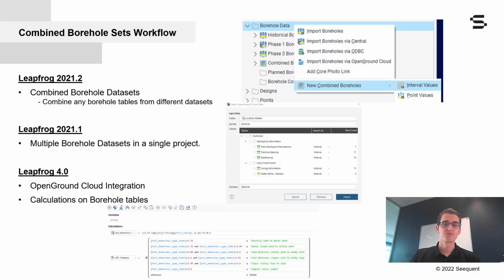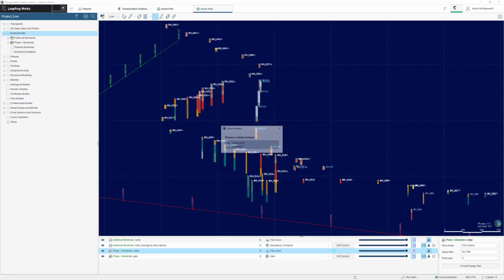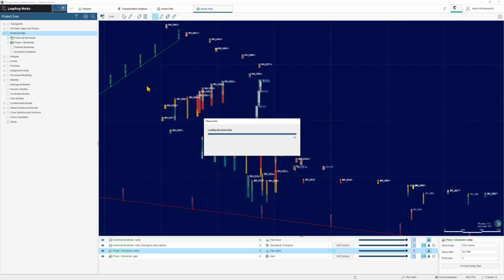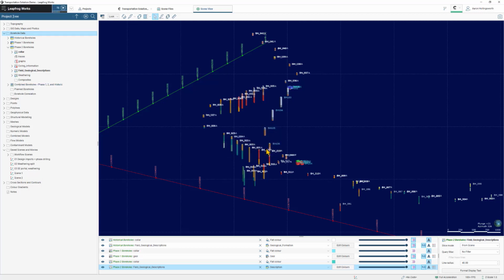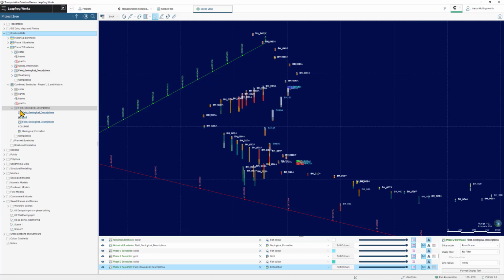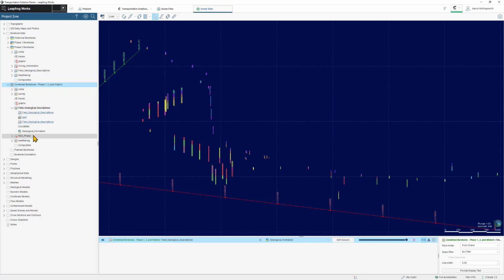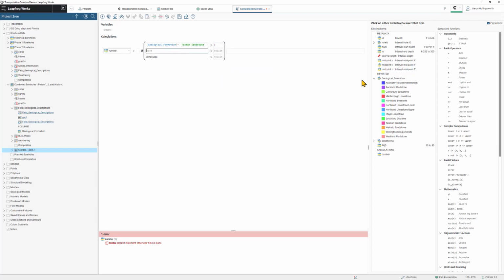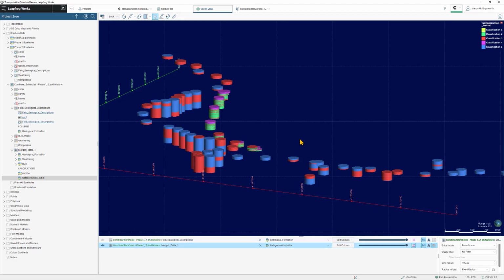Explore Combined Borehole Sets with OpenGround Cloud and Calculations in Leapfrog Works 2021.2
Explore some of the new functionality in Leapfrog Works 2021.2 in this video.

Upgrade your workflows with new features available, including:
– Combined borehole sets
– Import from OpenGround Cloud and Calculations

Aaron Hollingsworth, Customer Success Lead at Seequent, walks users through these workflows in this video.